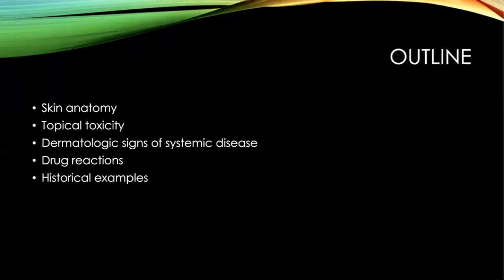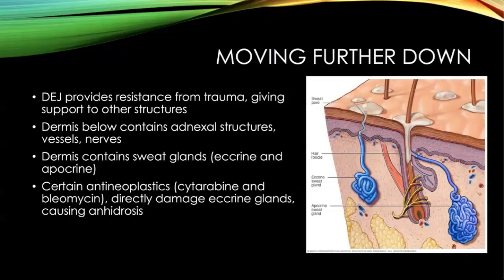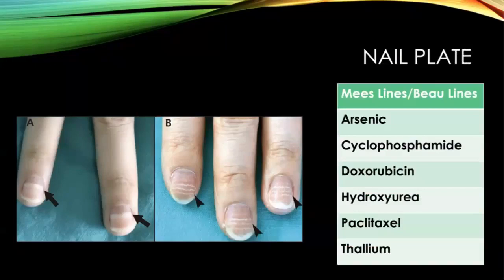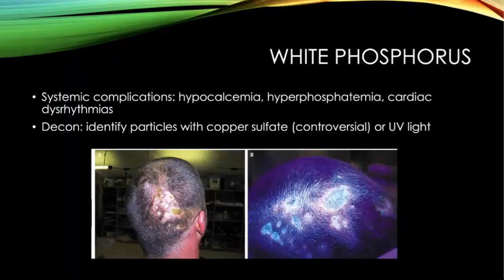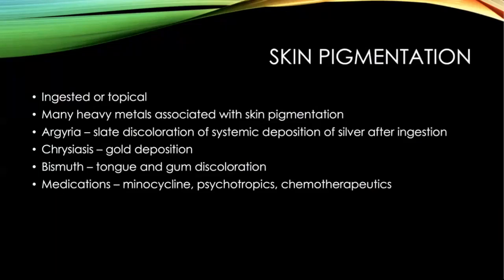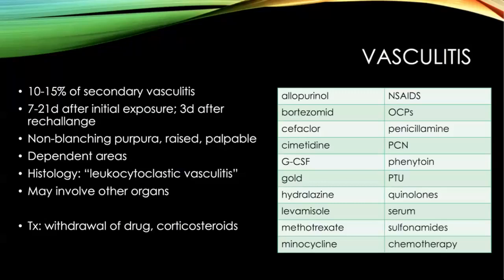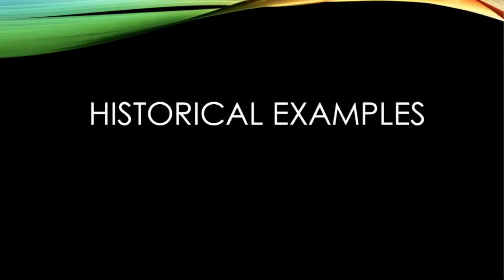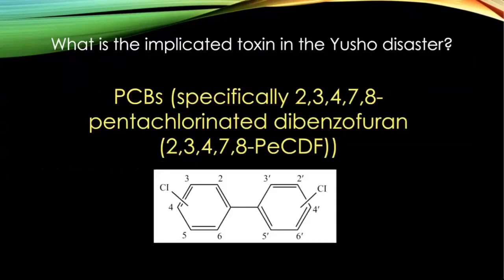DERM 20190528 1611 1